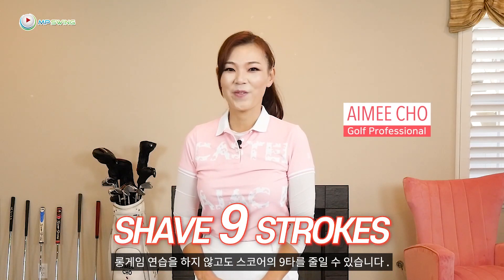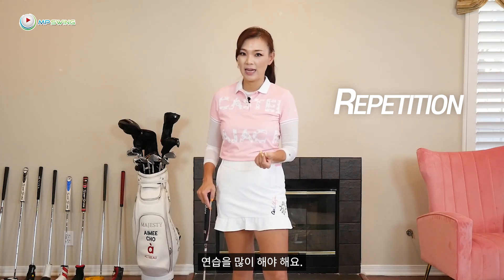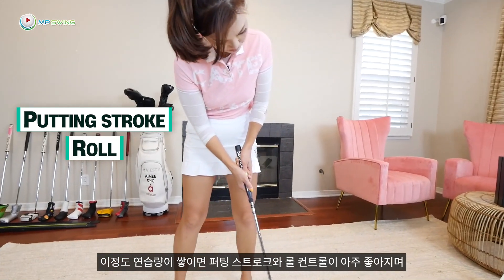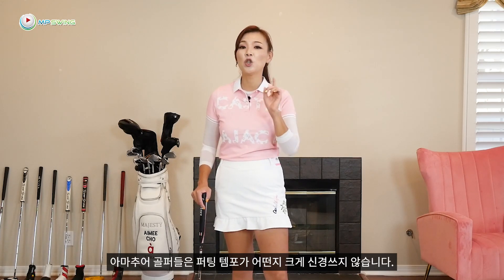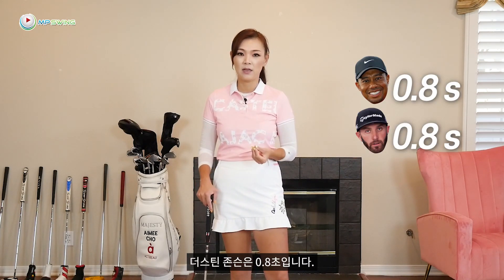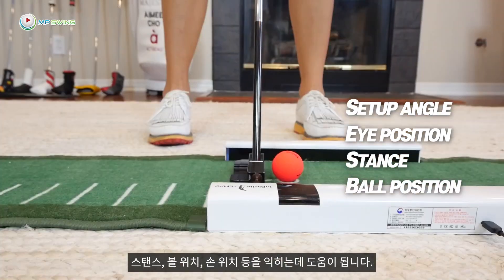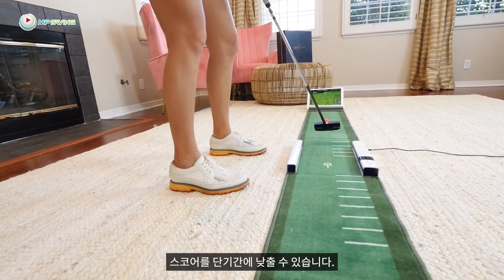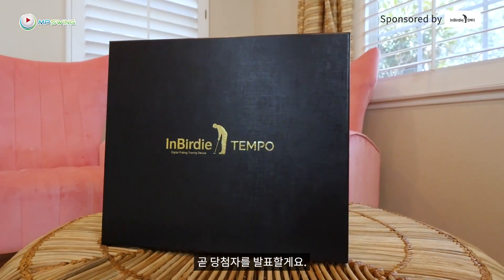Must Try THIS To Drop 9 Strokes Off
Putting takes up about 40% of your score. How much time are you investing into your putting practice? It is most ideal to practice a little bit every day. I will show you a fantastic at-home product that can help you achieve that. Also, showed you an tour pro tip. I hope you to practice smart!

🛍If you want to purchase the InBirdie Tempo putting mat